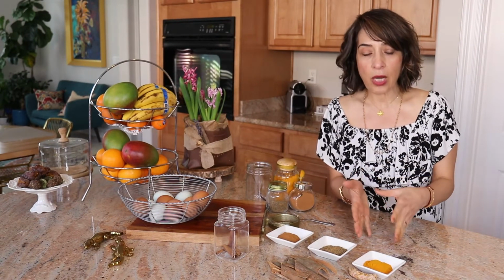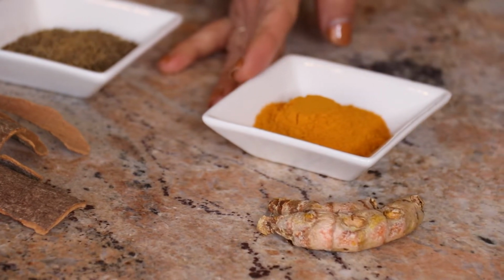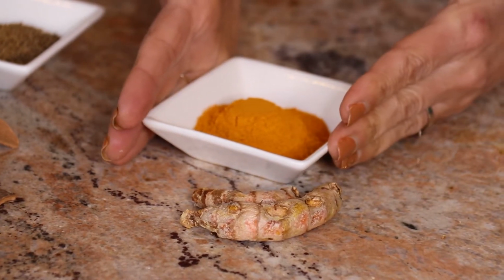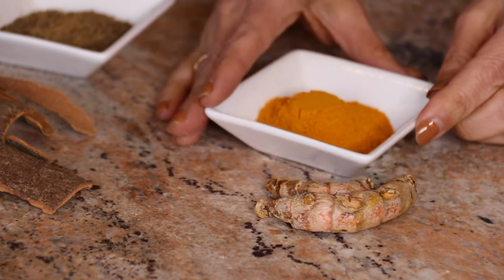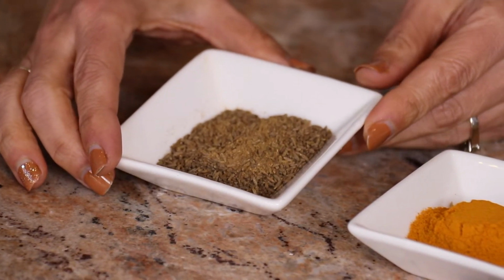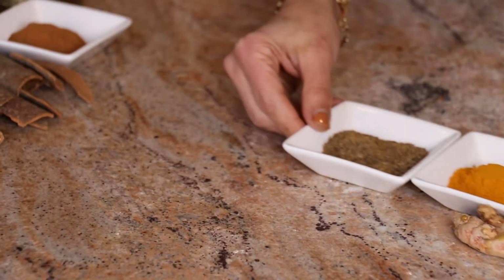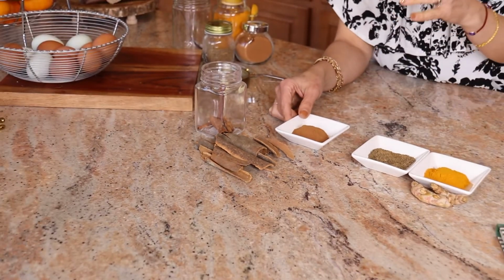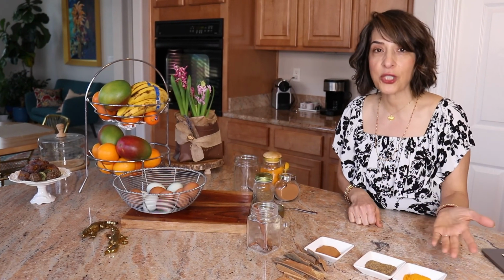February 3, 2020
How to buy spices, turmeric,cumin, cinnamon